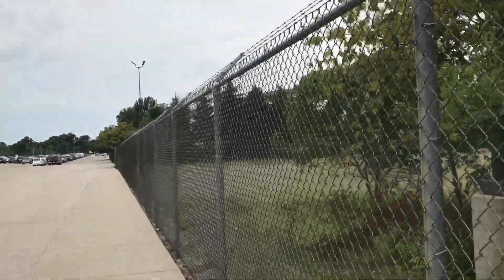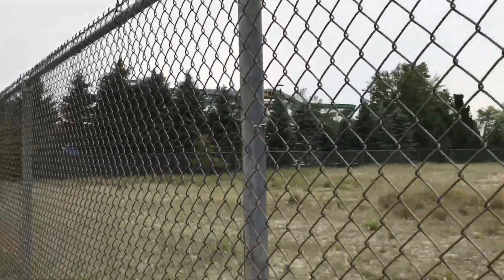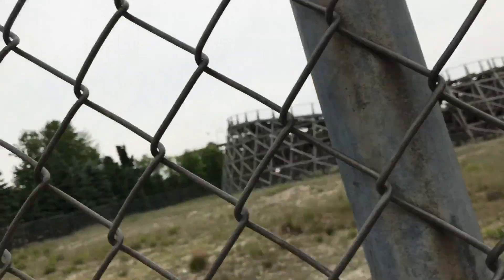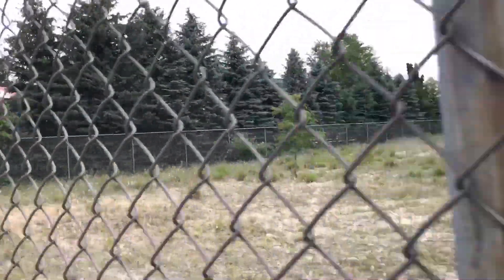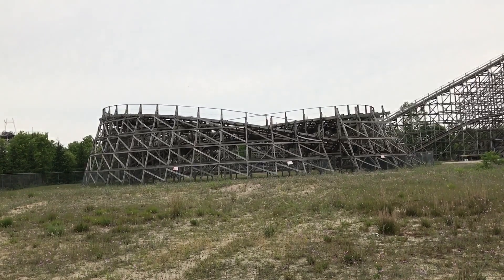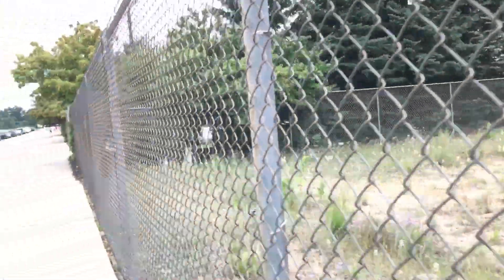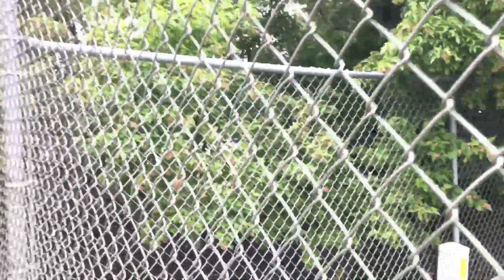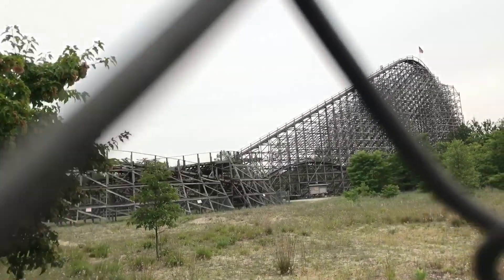Michigans Adventure for the first time! VLOG #11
Our first time at Michigans Adventure!